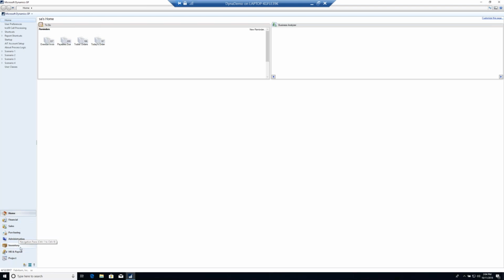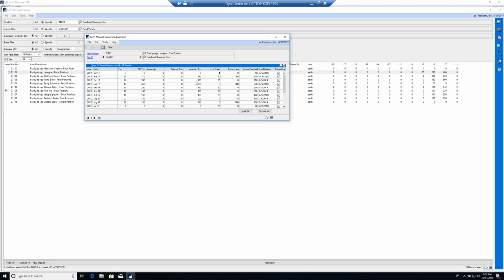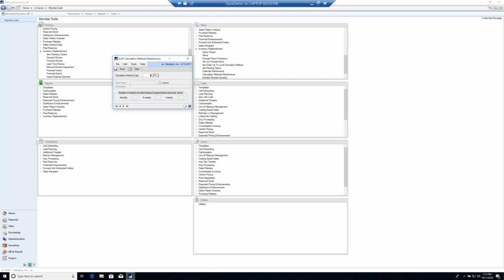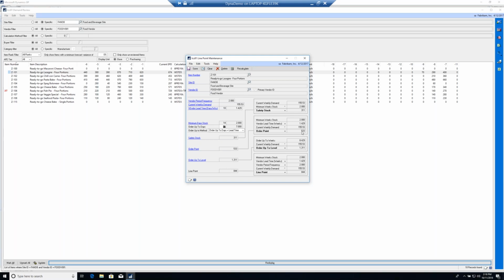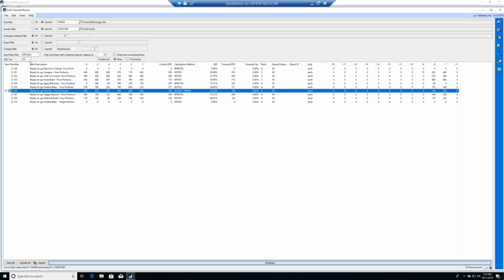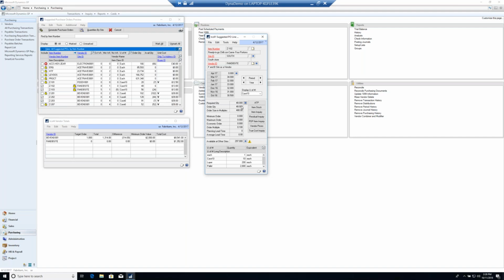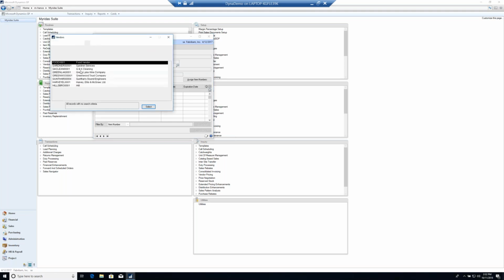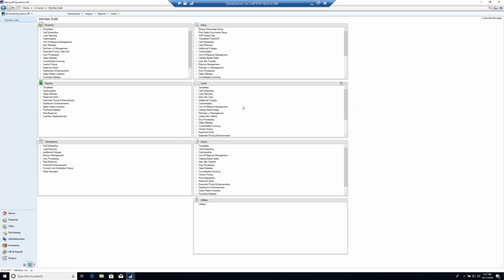Maximizing GP with Purchasing Modules for Distribution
Are you looking for a way to pay your vendors the lowest price available on every purchase? Do you want to spend less time managing vendors and more time with customers? Need to improve your cash flow? If you answered yes to any of these questions, then we have a solution for you.

Dynavistics’ suite of Purchasing Modules for Distribution makes it easier to work with customers, vendors and inventory items.

In this webinar, we will cover how you can:
• Minimize excess inventory while avoiding stockouts with Advanced Inventory Replenishment.
• Make informed and accurate purchasing decisions with Vendor Price Management.
• Take full advantage of available discounts from vendors with Purchase Retrospective Discounts.